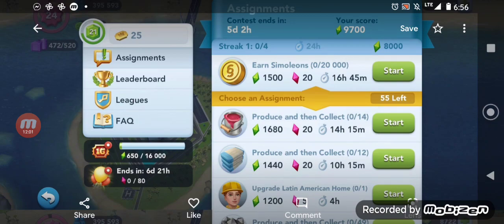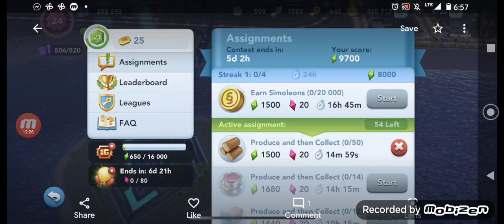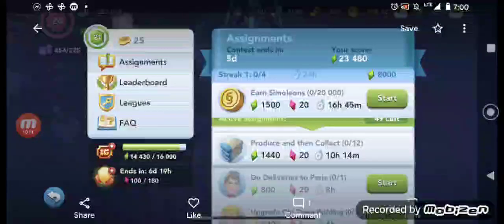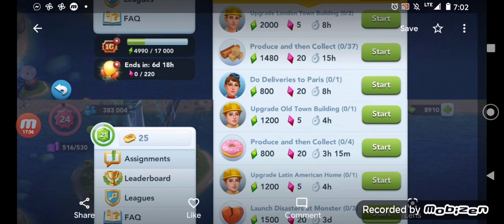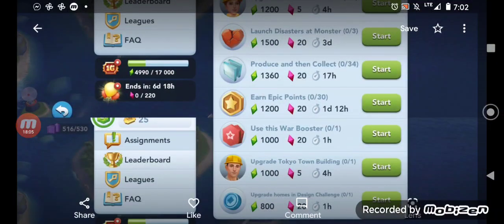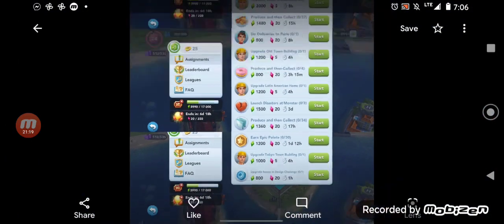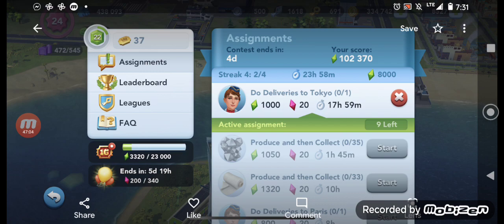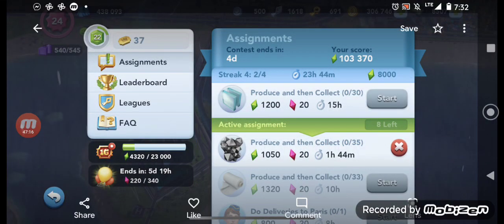SimCity Buildit CoM Walkthrough Lala